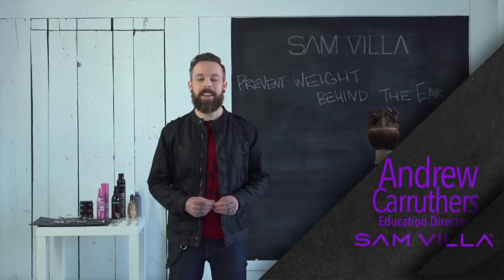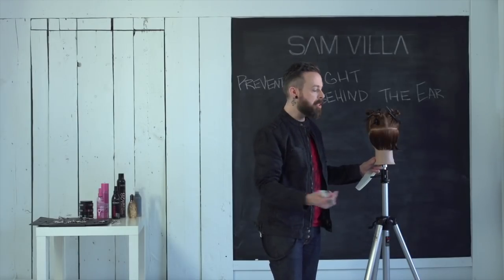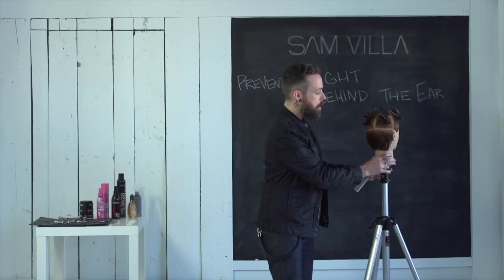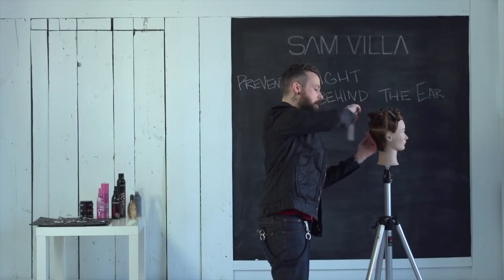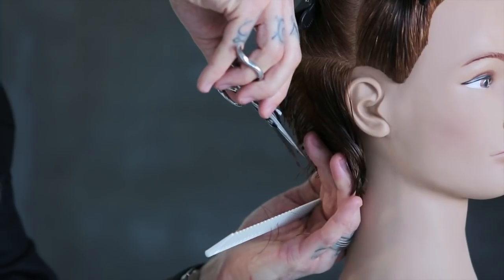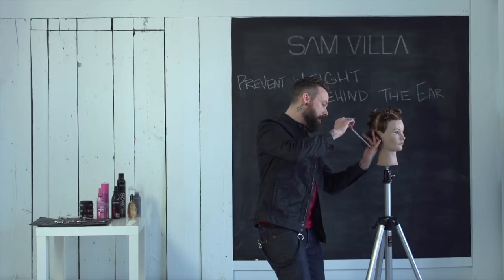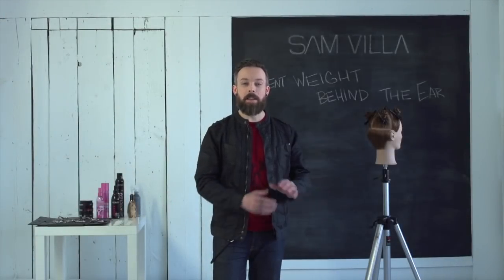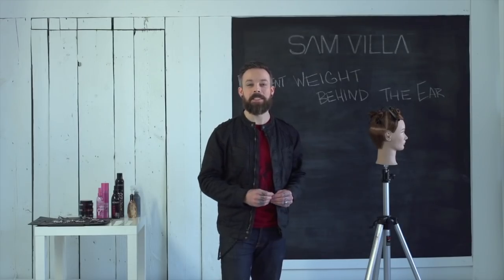How To Prevent Excess Weight Behind The Ear With Graduation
Have you ever wondered why we end up with that unwanted excess weight behind the ear with a shorter graduated cut?

Andrew Carruthers, education director for Sam Villa knows why and he explains it beautifully in this clip that will have you standing corrected immediately!

Get Social with Sam Villa